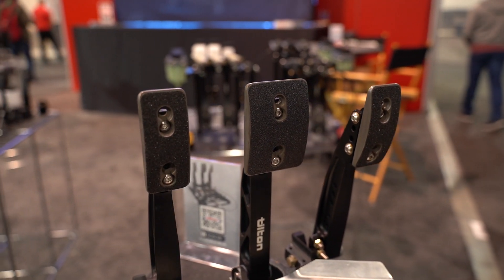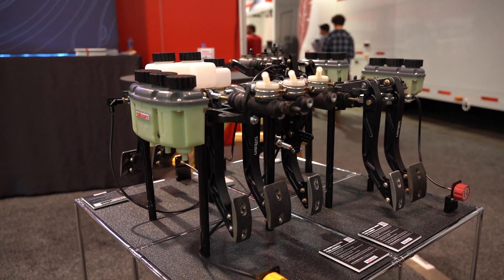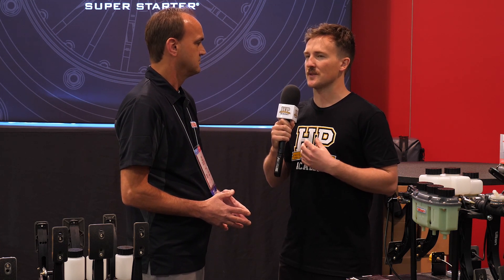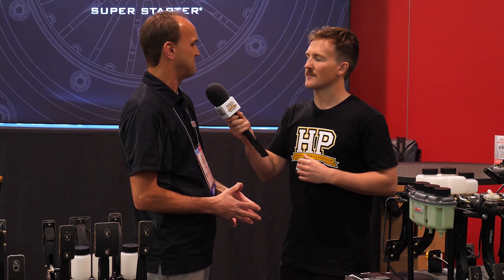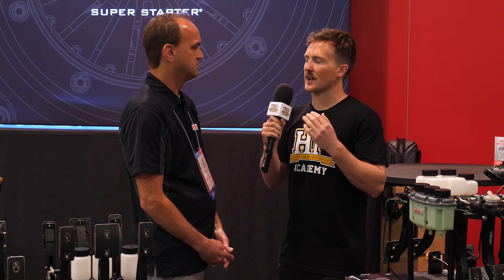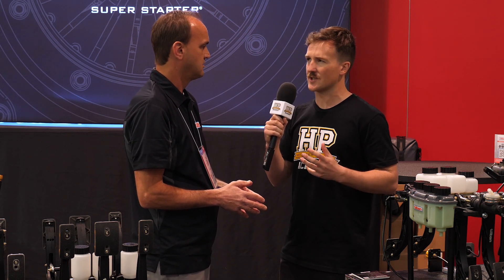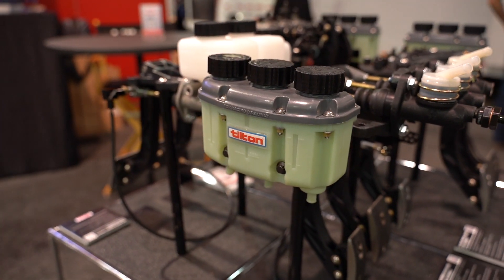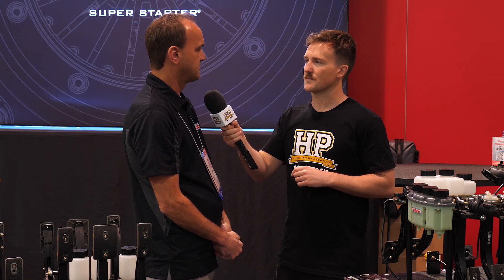Why Don't Pro Race Cars Use Brake Boosters?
Why don't race cars use brake boosters and does your master cylinder size really matter all that much compared to your brake caliper sizing?

In this video, we talk to Kirk from Tilton Engineering about the importance of creating a perfectly balanced braking system for your motorsport vehicle. He discusses the differences between tandem master cylinders and dual master cylinders, the importance of pedal ratio, and how to size your master cylinders and calipers correctly.

Key takeaways:

- Dual master cylinders are typically used in motorsport vehicles because they provide better brake balance and tunability.
- The size of your master cylinders should be based on the piston sizes in your calipers, rotor diameter, tire diameter, vehicle weight, weight distribution, and pedal ratio.
- A manual brake system will give you more driver feedback and a firmer pedal feel than a boosted system.
- The typical pedal ratio for an OEM vehicle with a brake booster is 4:1.
- The typical pedal ratio for a motorsport vehicle with a dual master cylinder is 5:1 to 6.5:1.
- The balance bar on a dual master cylinder allows you to make fine adjustments to your brake bias on the track.

TIME STAMPS:
00:00 - Intro to Performance Braking Systems
00:04 - Kirk from Tilton on Balanced Braking
00:09 - Transitioning from Street to Motorsport Braking
00:14 - Understanding Motorsport Braking Setups
00:31 - Dual Master Cylinder Setup Explained
00:43 - Achieving Braking Balance with Master Cylinder Sizing
00:56 - Factors Affecting Master Cylinder Sizing
01:01 - The Role of Pedal Ratio in Braking
01:09 - On-Track Braking Balance Adjustability
01:26 - Benefits of Manual Braking Systems
01:37 - Driver Feedback and Brake Pedal Feel
01:59 - Sizing Dual Master Cylinders for Motorsport
02:15 - Starting Point for Braking System Specs
02:24 - Caliper Sizing and Master Cylinder Considerations
02:58 - Pedal Ratio Differences in OEM vs Motorsport Vehicles
03:31 - Setting Up the Balance Bar for Initial Brake Bias
04:08 - Making Adjustments with the Balance Bar Dial
04:52 - Comprehensive Approach to Spec Braking Systems
05:19 - Predicting Master Cylinder Sizes with a Program
05:44 - Real-World Adjustments Post-Mathematical Predictions
05:51 - Learn More about Tilton Engineering Products
6:00 - BUILD | TUNE | DRIVE